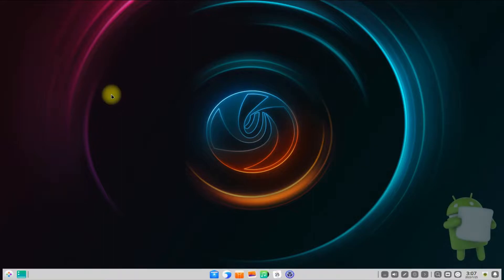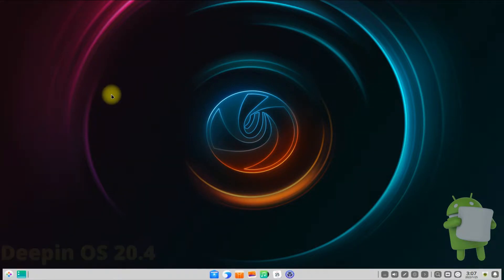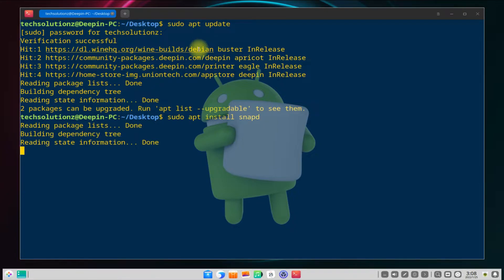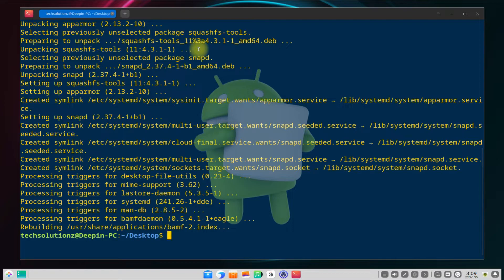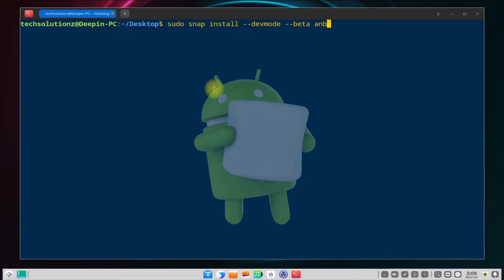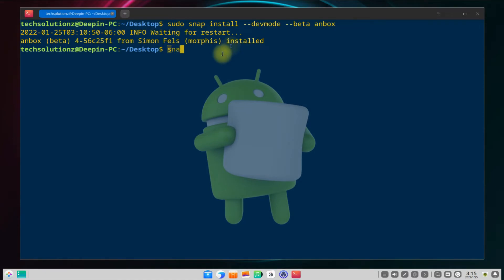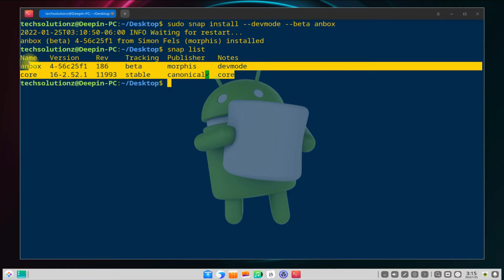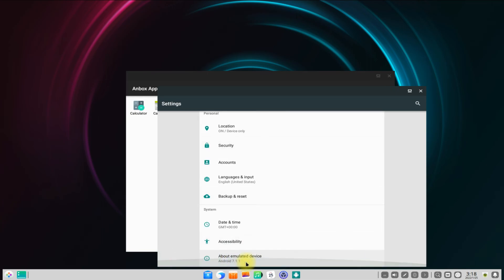How to Install Anbox on Deepin OS 20.4 | Installing Anbox on Deepin 20.4 | Android Apps on Linux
How to Install Anbox on Deepin OS 20.4 | Installing Anbox on Deepin 20.4 | Run Android Apps on Linux Deepin 20.4 | Want to Install Anbox on Deepin OS 20.4 ? Want to Run Android Apps on your Deepin 20.4 ? With Anbox you can run Android Apps on your Deepin OS 20.4 with ease.

Important Steps for Installing Anbox on Deepin OS 20.4 :
1. Doing a full System Update and Upgrade [ sudo apt update && sudo apt upgrade ]
2. Installing Snapd [ sudo apt install snapd ]
3. Installing Anbox Snap [ sudo snap install --devmode --beta anbox ]
4. Running Anbox

Anbox WIKI:
Run Android applications on any GNU/Linux operating system. Anbox puts the Android operating system into a container, abstracts hardware access and integrates core system services into a GNU/Linux system. Every Android application will be integrated with your operating system like any other native application. To achieve our goal we use standard Linux technologies like containers (LXC) to separate the Android operating system from the host. Any Android version is suitable for this approach and we try to keep up with the latest available version from the Android Open Source Project.